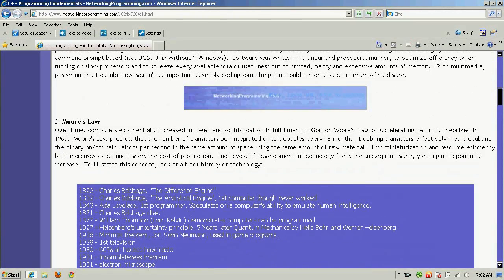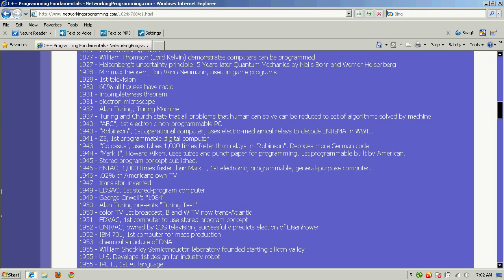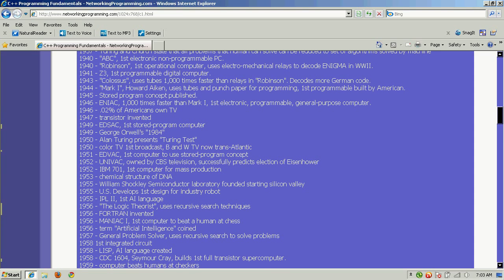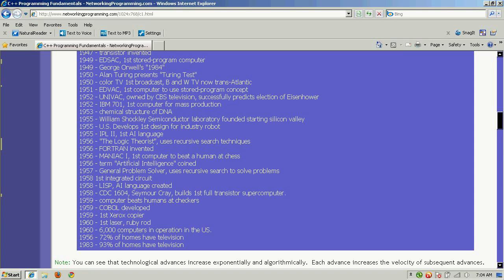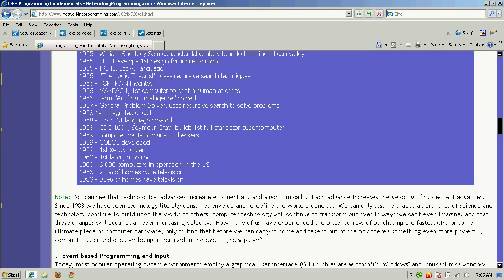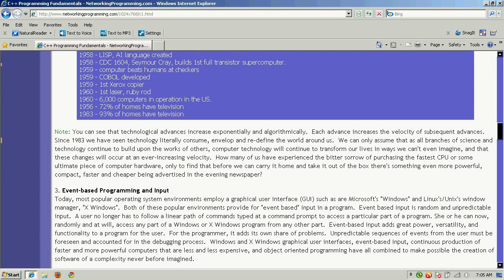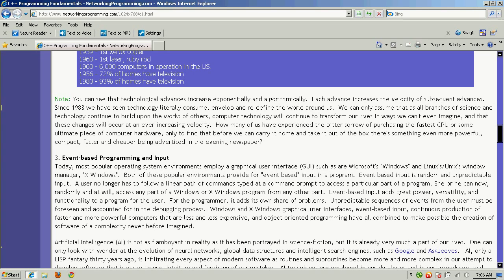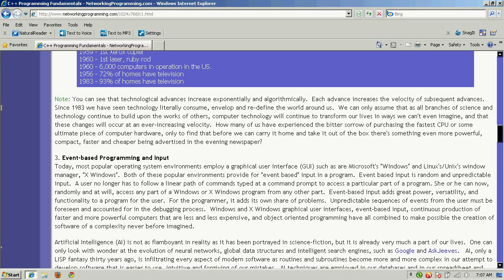A Brief History of Java